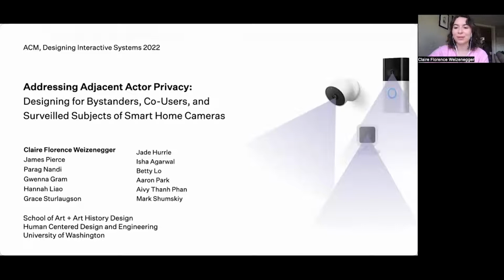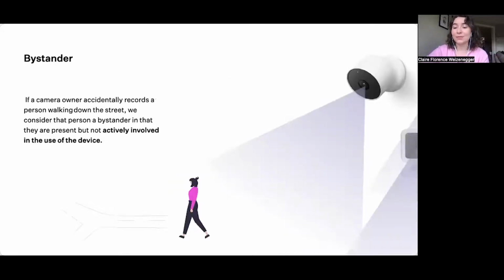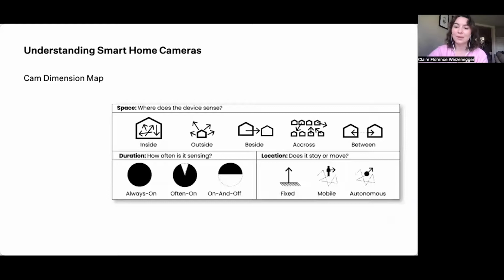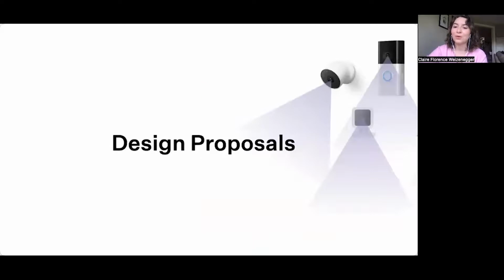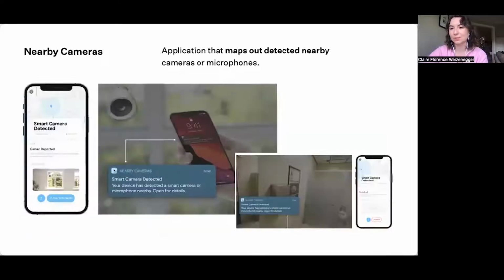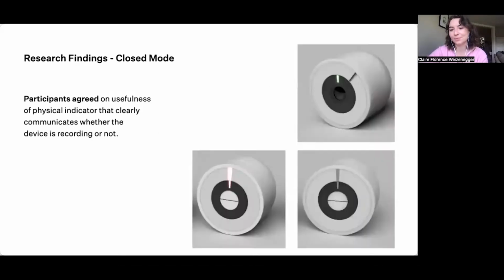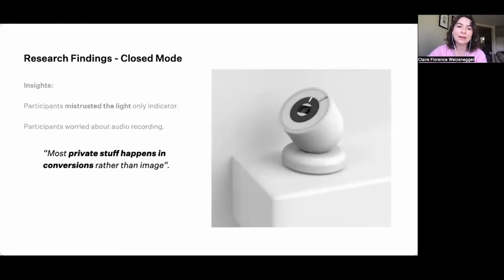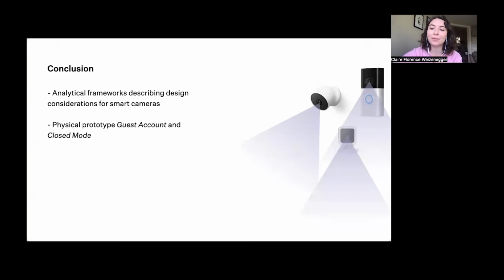Addressing Adjacent Actor Privacy: Designing for Bystanders, Co-users, and Surveilled Subjects ...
Addressing Adjacent Actor Privacy: Designing for Bystanders, Co-users, and Surveilled Subjects of Smart Home Cameras

Session: Accessibility & Privacy

Abstract
Smart consumer Internet of Things (IoT) devices that have spatial sensors, including cameras and microphones, affect the privacy of nearby people. A prime example is smart home security cameras. We present our work developing scenarios, use cases, and detailed design proposals for addressing smart camera privacy. Preliminary findings from a concept evaluation with 11 participants is presented. The outcomes of this research through design project foreground the importance and challenges of designing to support the privacy of nearby users. We outline actionable design responses while also raising limitations of technology approaches alone to address these issues.